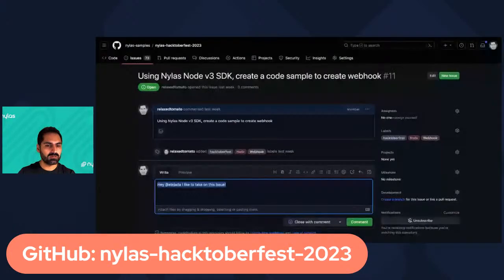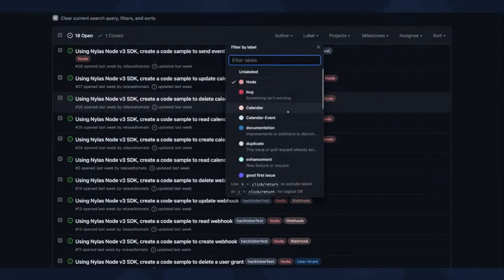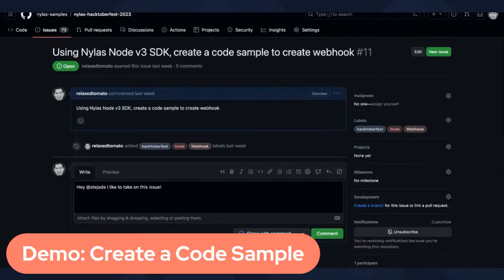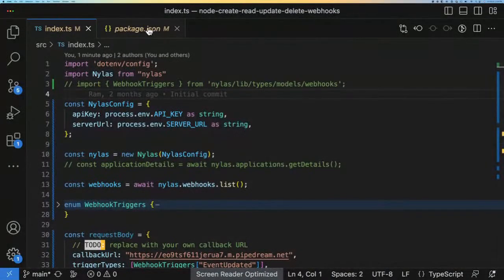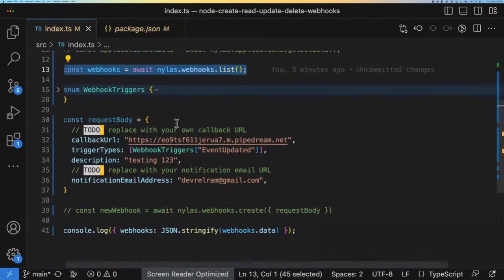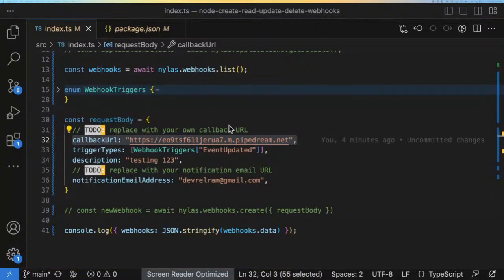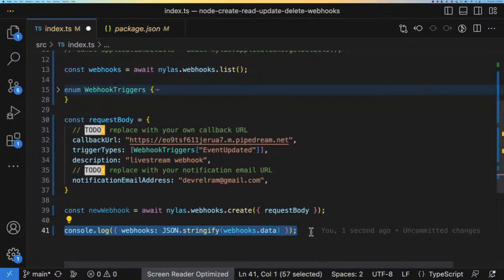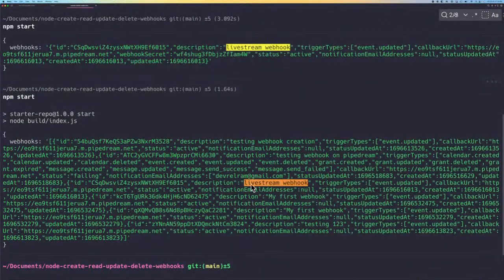Complete your first contribution for Hactoberfest23!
Complete your first PR for Hactoberfest23 with Nylas!

We'll go through the code from our Github Issues to show you how simple it is to create code samples with Nylas!